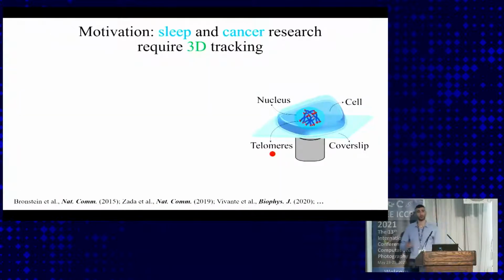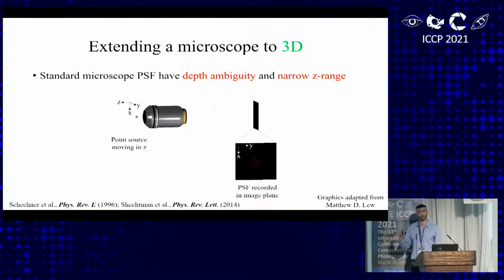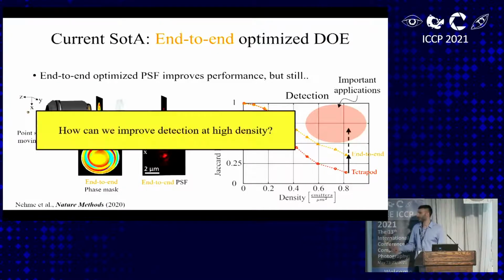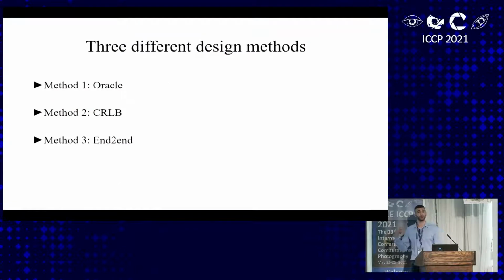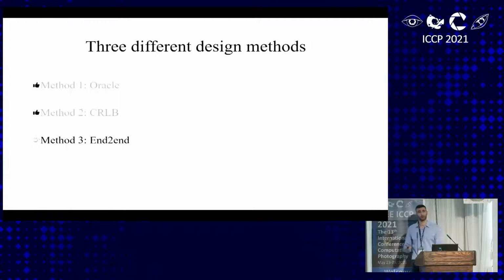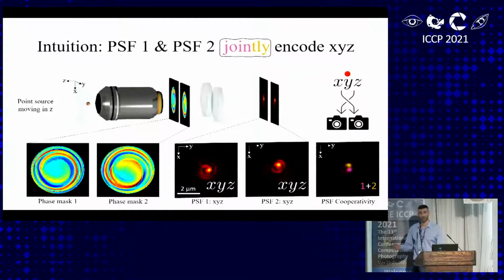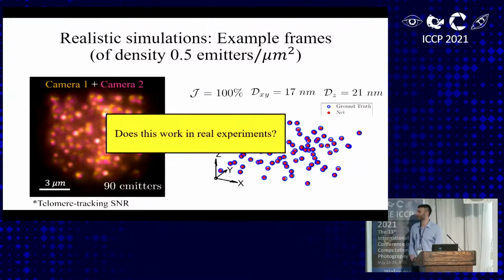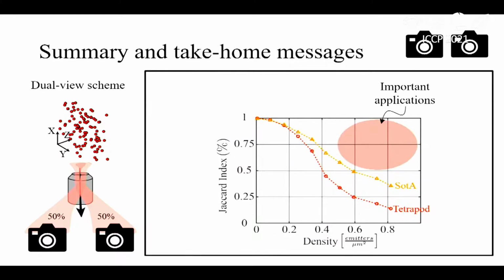Learning Optimal Wavefront Shaping for Multi-channel Imaging (ICCP 2021)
Elias Nehme, Boris Ferdman, Lucien E. Weiss, Tal Naor, Daniel Freedman, Tomer Michaeli, Yoav Shechtman

Signal and Image Processing Laboratory (SIPL)
Andrew and Erna Vitrbi Faculty of Electrical and Computer Engineering